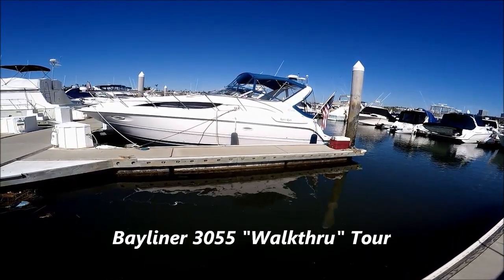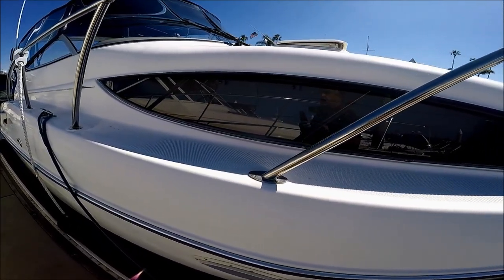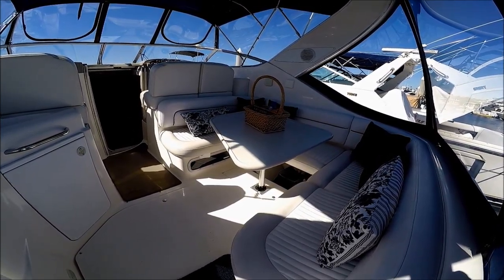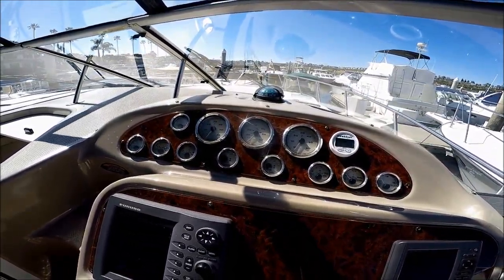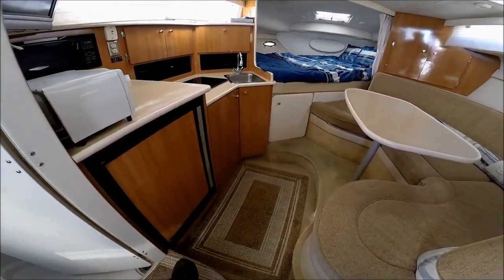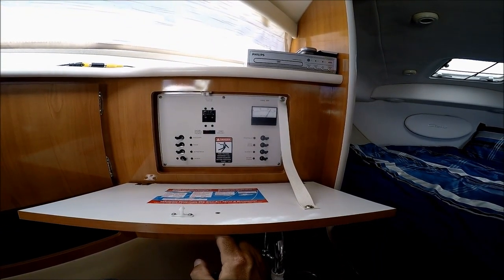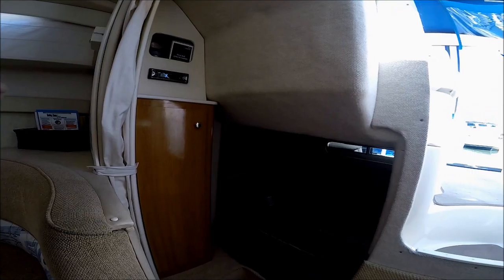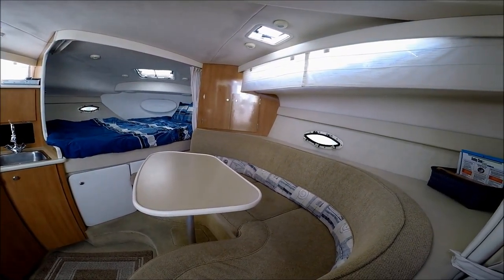Bayliner 3055 "Walkthru Tour" by South Mountain Yachts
Are you looking for a great cruiser to spend the weekends on? Then come with me as we walk thru this beamy 2002 Bayliner 3055 (aka 305). There's lot of room aboard her with the 3 foot extended swim platform with a deck mount for a barbecue or prep; just add some deck chairs. Entering the cockpit, to starboard there is a large circular seating area that also converts into a large sun pad. There is a camper back canvas with dual biminis and the hard Makrolon Isinglass that stays crystal clear for years. To port there is a wet bar and companion seat. The helm is to starboard with a double wide seat for a close companion. The helm is well appointed with a burled wood dash, tilt steering, tan gel coat to reduce glare and dual binnacle. Operational features include Radar, a GPS/Sounder unit and Bennett trim tab level indicators.
We enter the cabin thru a center line door. To port, there is the comfort  facility complete with a new Jabsco fresh water flush toilet system to keep the boat odor free and fresh. Moving forward there is a complete galley with appliances, lots of counter space  and storage compartments. Forward the berth is a double wide and over 6 1/2 feet log to comfortably sleep 2. To starboard is a circular dinette that converts to a sleeping area with storage underneath. Moving aft, there is a double wide mid berth with a privacy curtain, hanging locker and opening window.
Each owner has cared for this vessel very well replacing most of the exterior upholstery, maintaining the mechanicals, caring for the hull and deck and keeping the interior well and clean (Lady Clean). "Kenzi Ruth" has a good heritage, has been cared for and upgraded by her owners and represents a well kept popular boat that will provide the new owners years of boating economically and pleasurably. For full specs, lots of photos and the "On the Water" video on this boat, Check out the SMY YouTube channel for other boat video tours.
If you enjoyed this video, add a comment and give it a "thumbs up" .